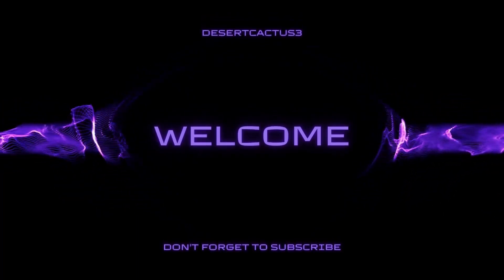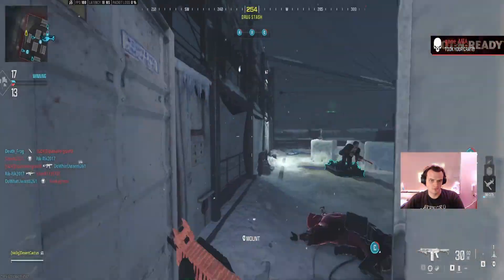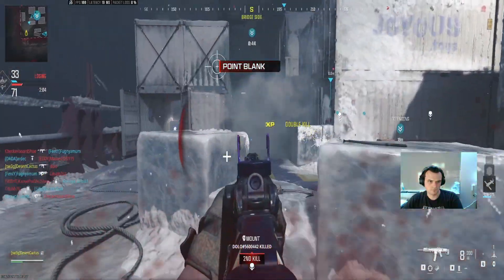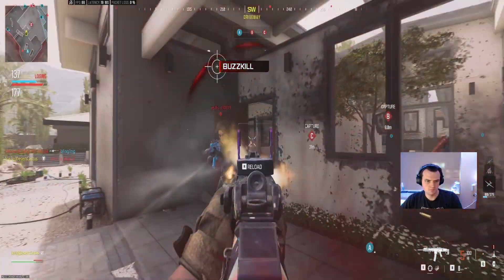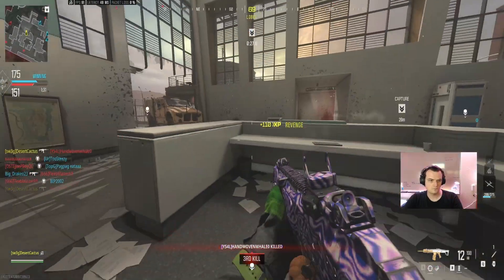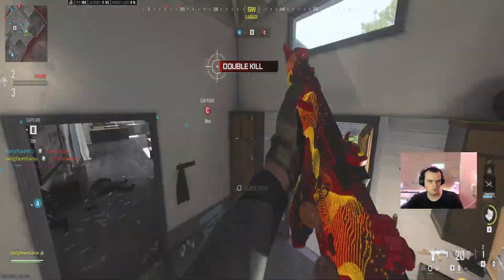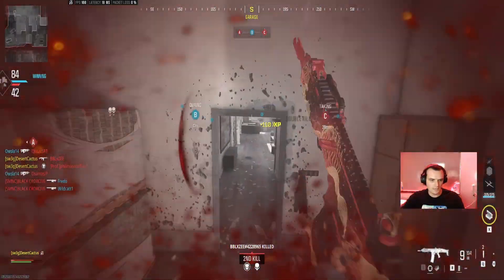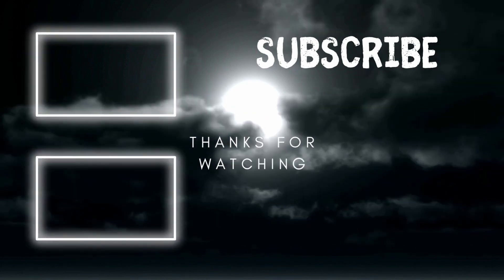Gilding the Battle Rifles... The Bas-B, Sidewinder, MTZ-762 (Call of Duty: Modern Warfare III)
Normally we try to only do 2 guns per grind so we have a steady but not too crazy pace so I can keep up but today for the sake of not mixing different kinds of weapons, we have all 3 battle rifles. We started with the best of the 3 and worked our way backwards but we got them all done.